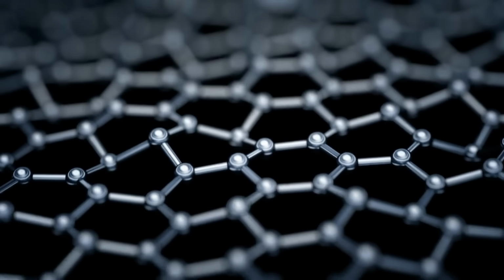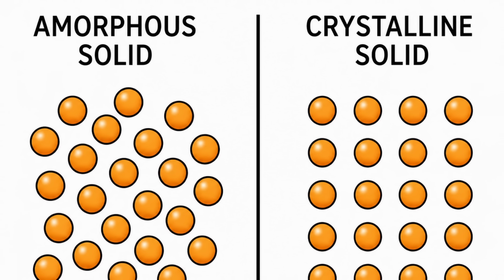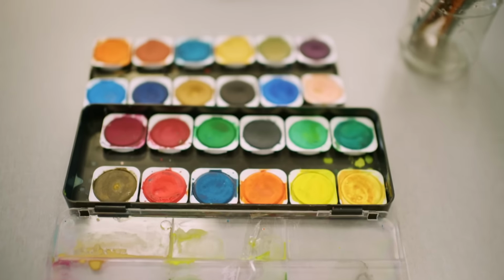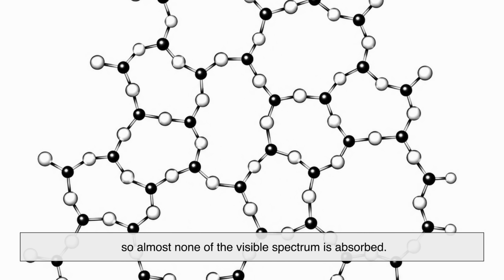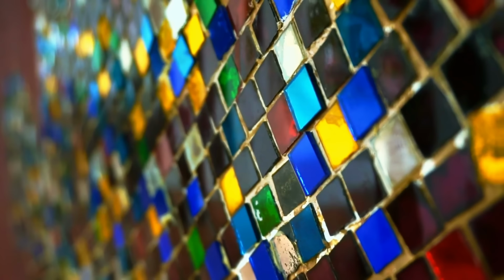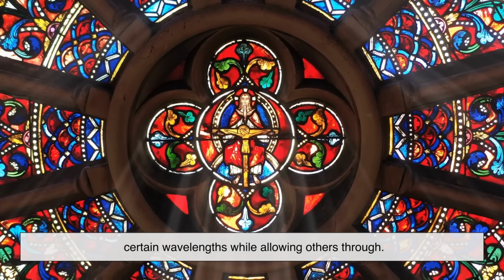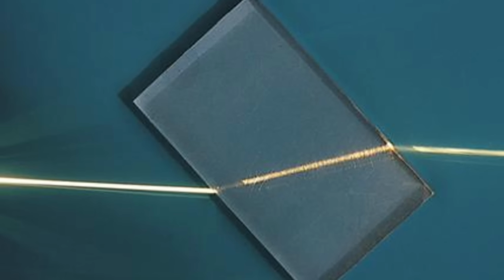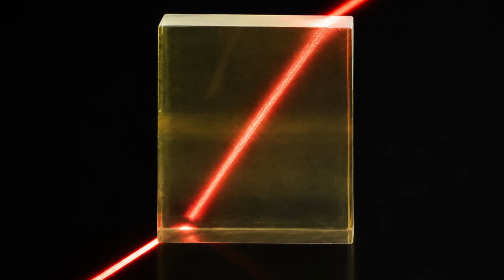Why Is Glass Transparent?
Why is glass transparent when it’s a solid material? It seems like a simple question, but the answer goes all the way down to the atomic level.

In this video, we explore the fascinating science behind glass transparency, including how light interacts with atoms, why glass allows visible light to pass through, why it still reflects some light, and why scratches and cracks can make it appear cloudy. We’ll also look at why different types of glass can have different colors and how its unique structure makes glass both solid and almost invisible.

Timestamps:
0:00 – Introduction
0:52 – What Transparency Really Means
2:10 – The Secret Lies Inside the Atoms
3:40 – Why Some Materials Block Light
5:10 – Why Glass Still Reflects Some Light
6:35 – Not All Glass Is Equally Transparent
8:00 – Transparency Is More Fragile Than It Looks
9:25 – Conclusion